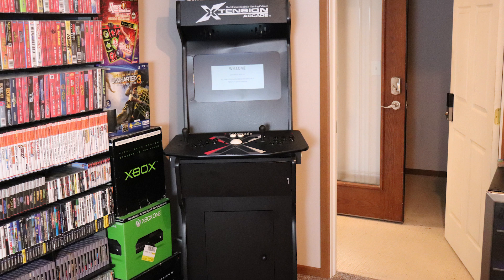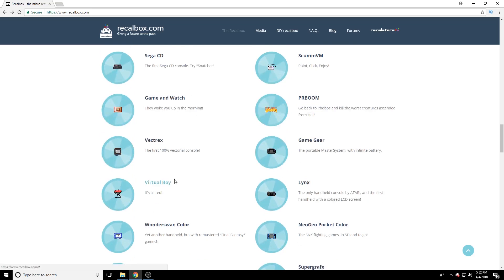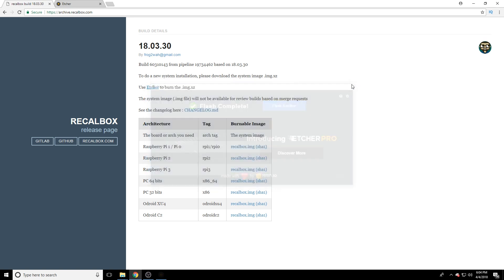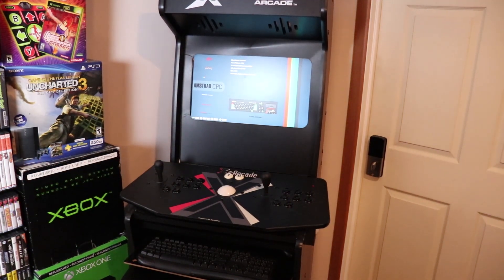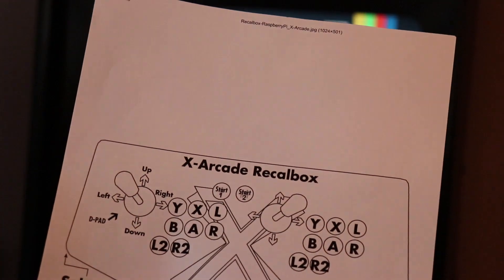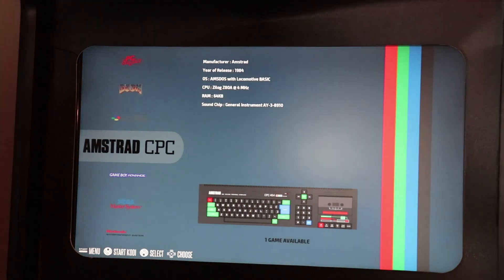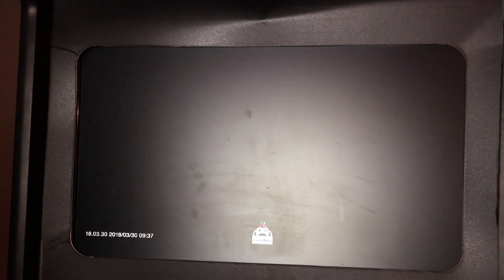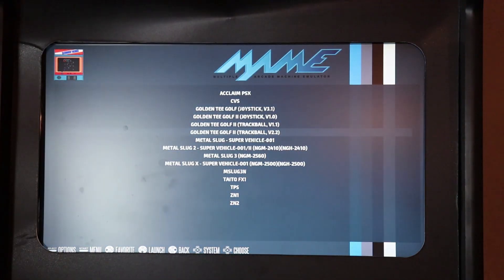Upgrading my Arcade Machine with a Raspberry Pi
In today's video, I go over how I replaced the PC in my Rec Room Masters XTension Arcade Cabinent with a Raspberry Pi and not only matched the functionality, but actually improved upon it with a more efficient solution.

Send Fanmail To:
Retro Mike
Colerain, OH 43916